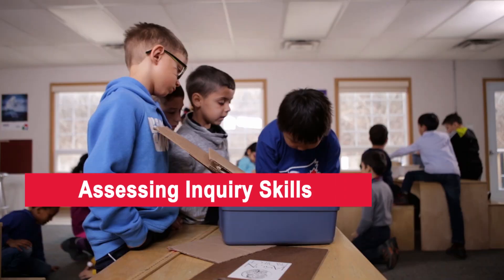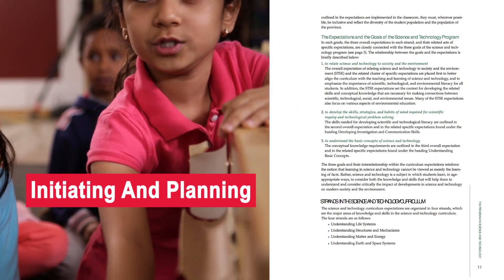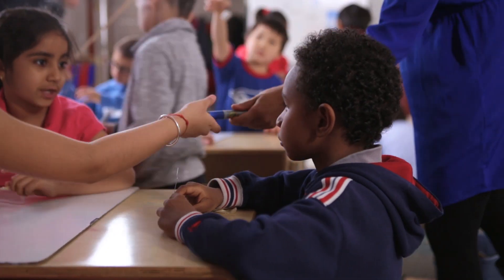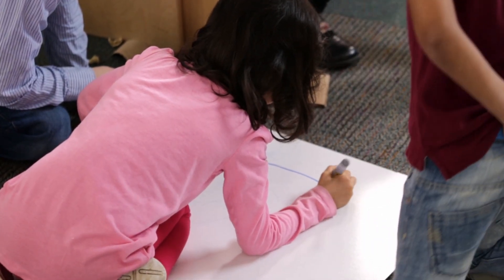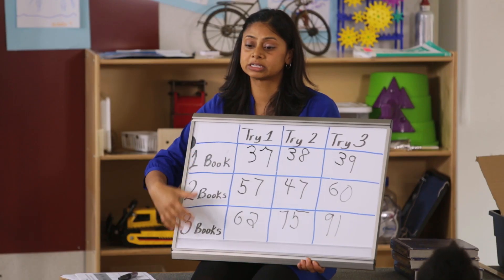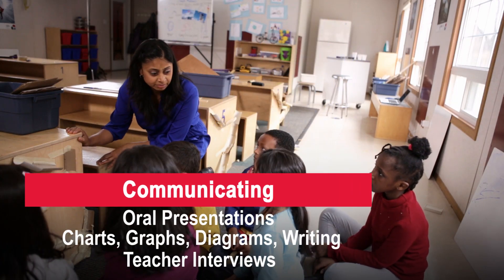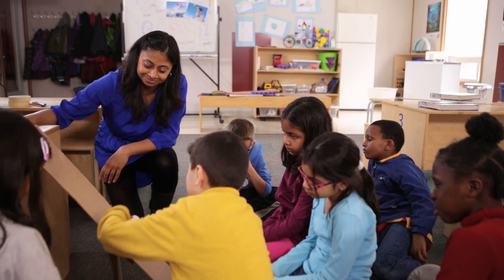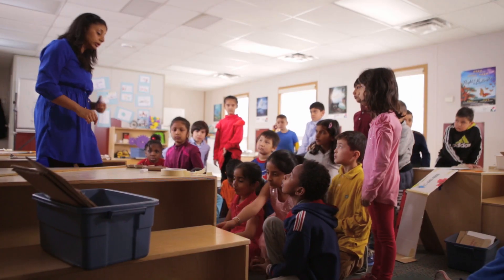How To Get Into Inquiry-Based Learning: Part 4 – 4 Student Inquiry Skills to Nurture and Assess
Incorporate Inquiry-Based Learning into your Classroom.

Prepare yourself to create an Inquiry - Based activity for your classroom.

Investigate a scaffolded approach to Inquiry - Based learning: Basic Concepts - Structured Inquiry - Guided Inquiry - Open Inquiry.

Identify which of your teacher skills you exercise as you lead Inquiry-Based lessons in your classroom: Be Flexible - Guiding Open Ended Questions - Setting Up Proper Expectations - Going Beyond “I don’t know” – Designing Great Activities.

PART 4 – 4 Student Inquiry Skills to Nurture and Assess
Explore methods of assessing student’s inquiry skills: Initiating and Planning - Performing and Recording - Analyzing and Interpreting -Communicating.

LESSON PLAN for the inquiry-based activities featured in this video series

Ministry of Education of Ontario Documents: Capacity Building Series –Secretariat Special Edition #32